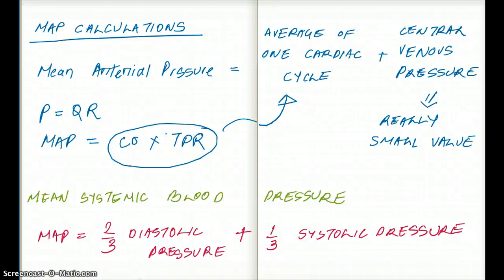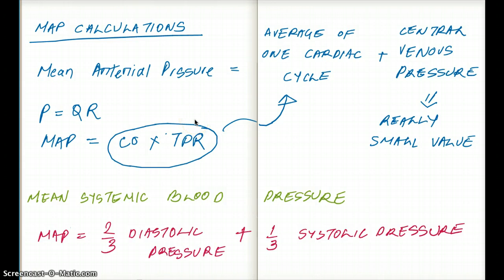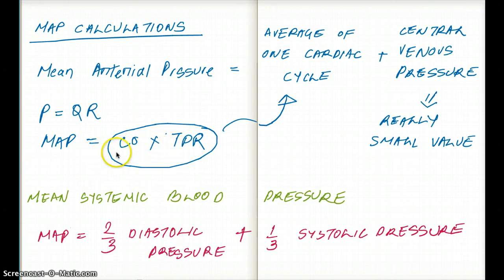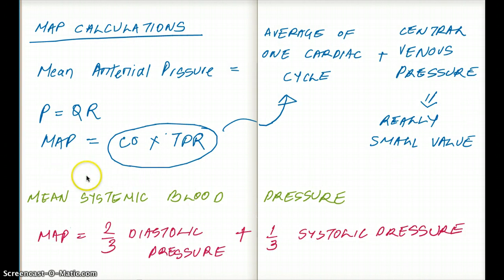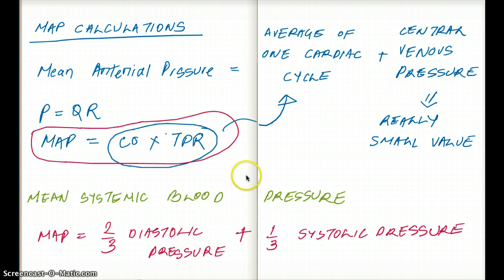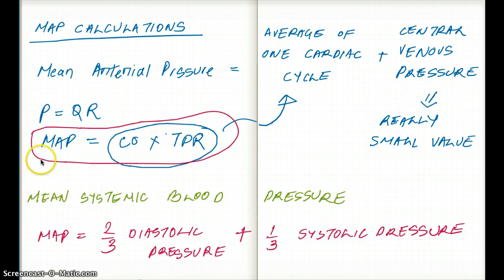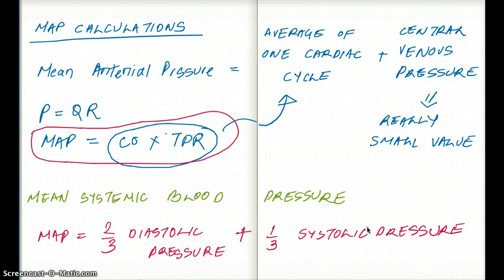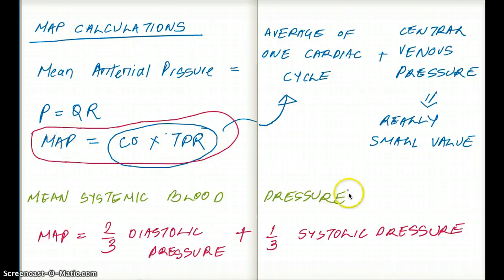Mean Arterial Pressure Equations